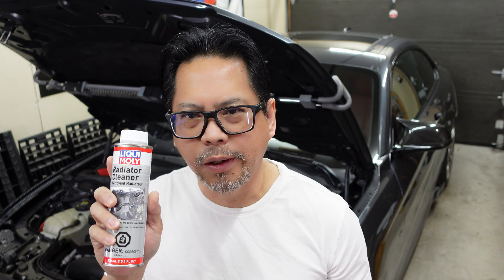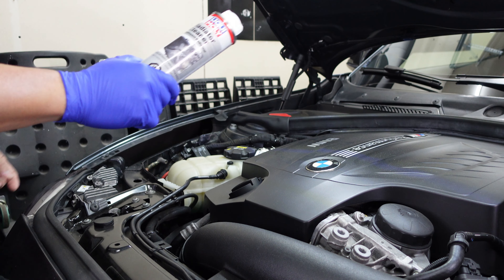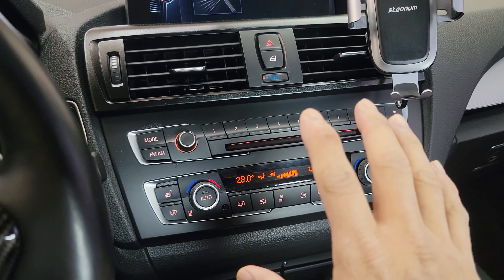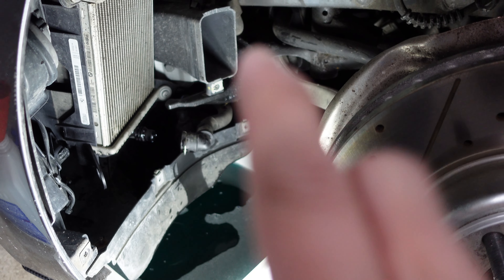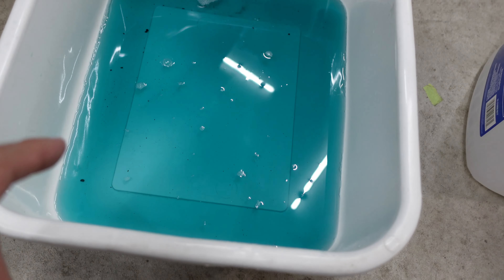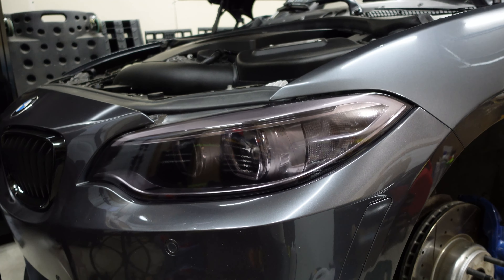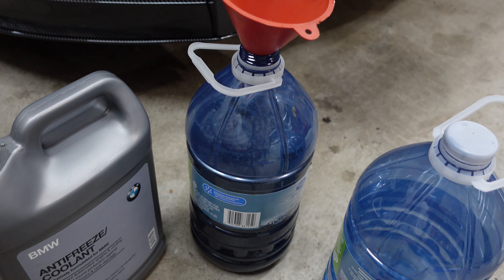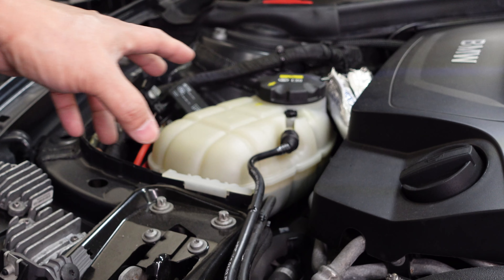Super flush w/ liqui moly radiator cleaner (too much S#!T in my coolant).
Ancel BA101 Battery tester
Fluke 17B+ Multimeter
NOCO GBX55
NOCO GB40
4k Dual dashcam
Honda Civic Key Cover
BMW custom mud flaps
Chemical Guys Leather Care Kit
Bondo Glazing & Spot Putty
Oil pan thread repair kit
3M DOUBLE SIDED TAPE
128GB MICRO SD CARD
3 INCH EXHAUST CUT OUT W/ REMOTE KEY FOB